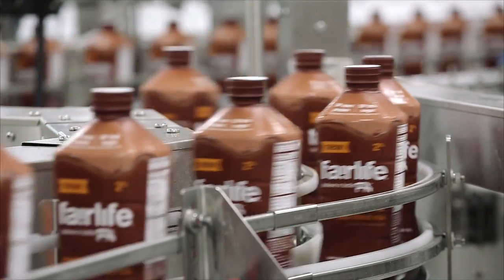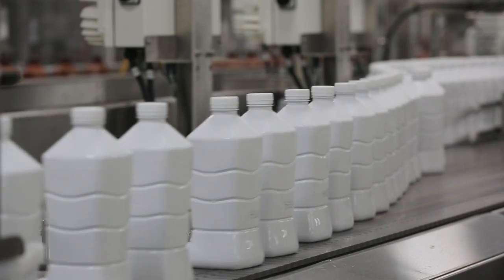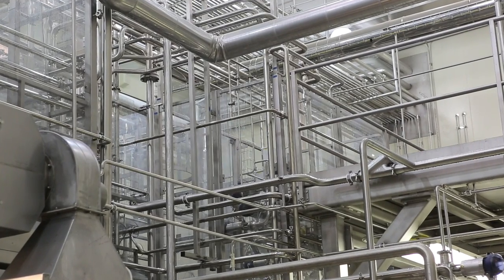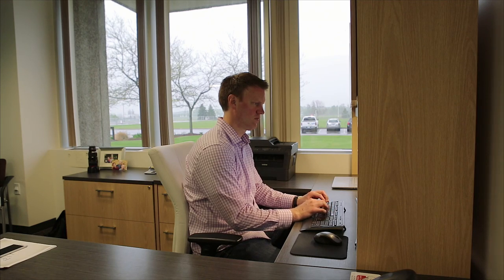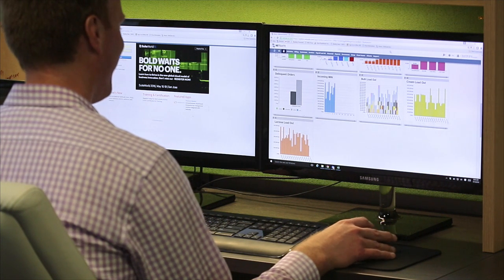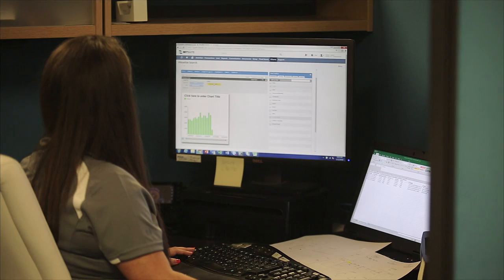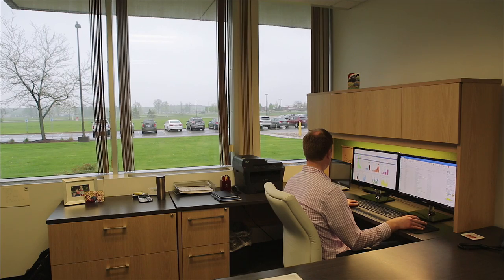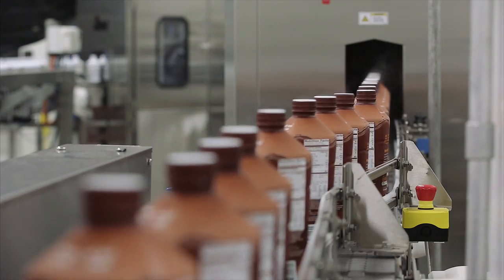How fairlife leverages iCharts for NetSuite Enterprise for NetSuite Reporting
Like many large, complex operations, fairlife keeps track of multiple data systems, yet they spend a lot of time using manual processes to analyze each of these system.  Until they started using iCharts for NetSuite Enterprise, which has allowed them to see many of these metrics directly inside their NetSuite dashboard.